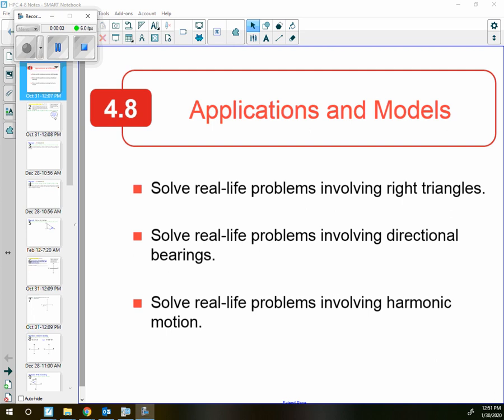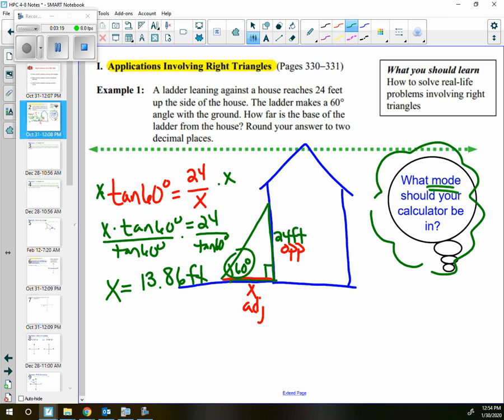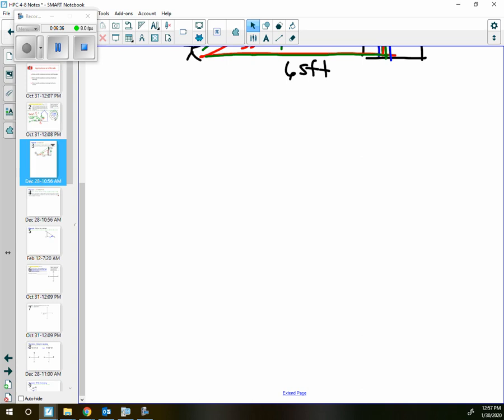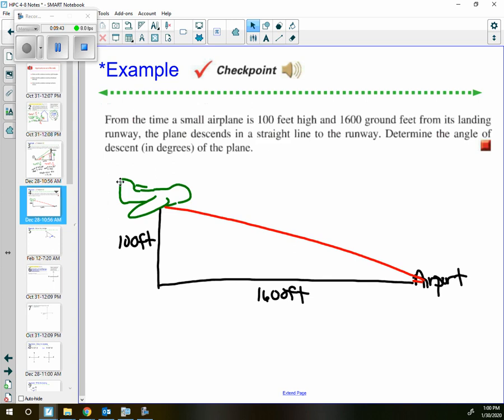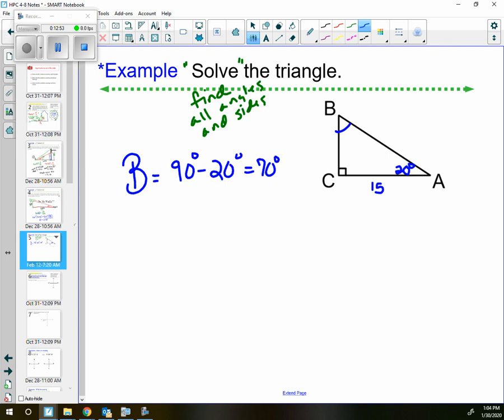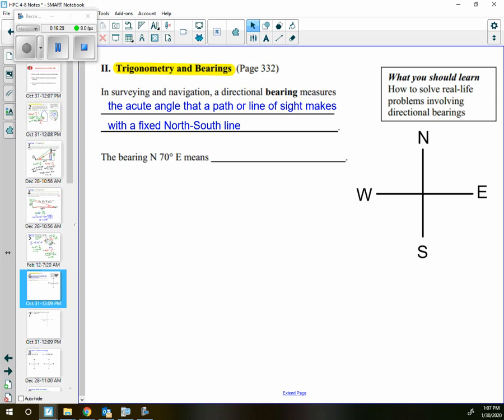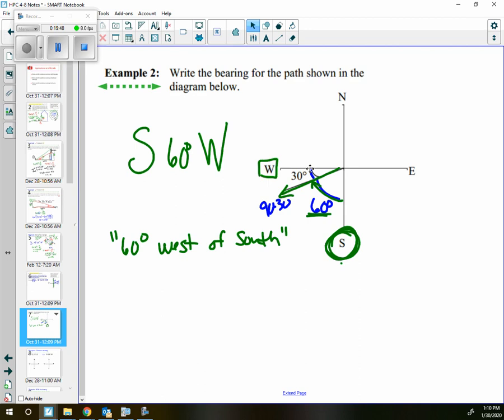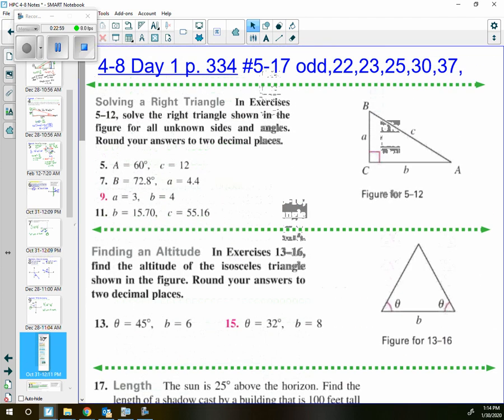HPC 4 8 Day 1 Notes Video